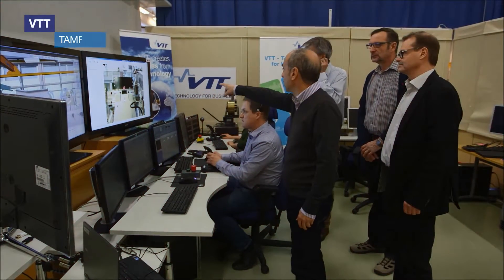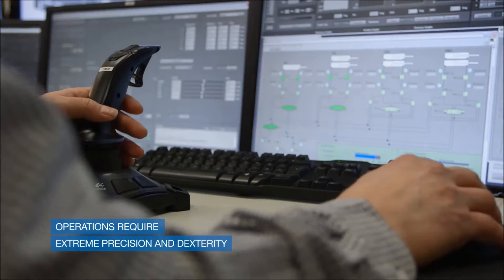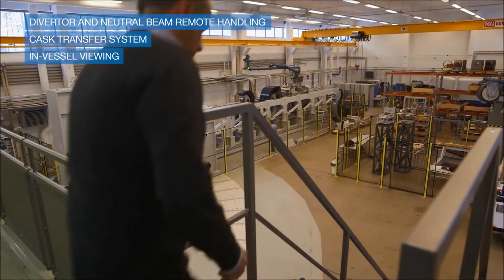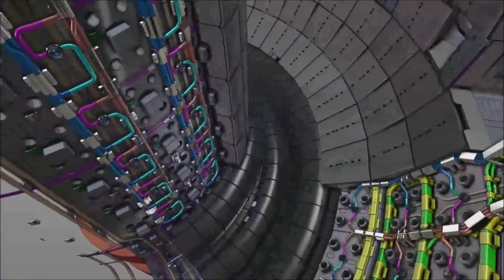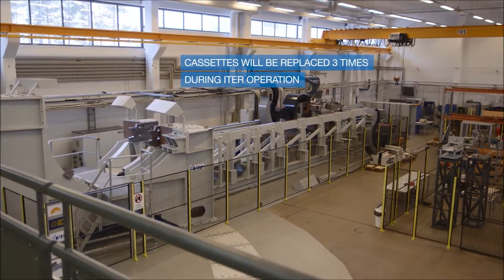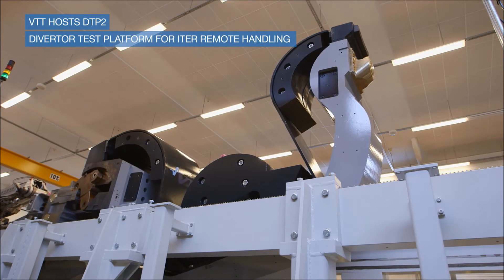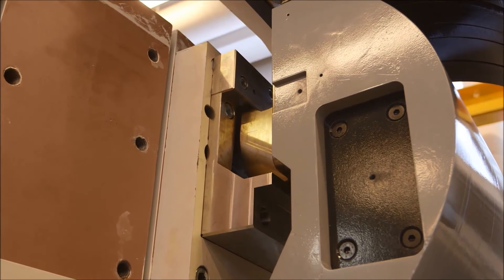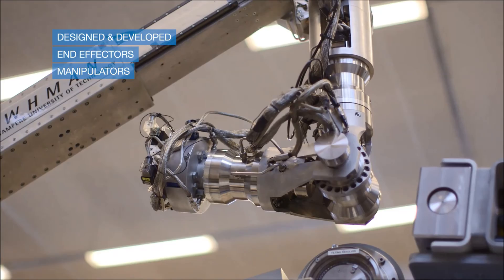Fusion for energy: Remote Handling System